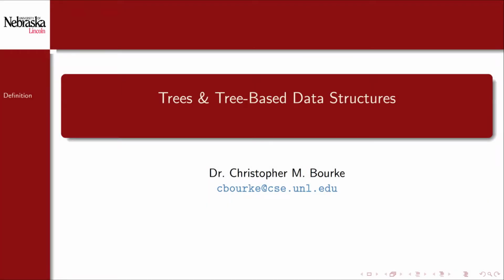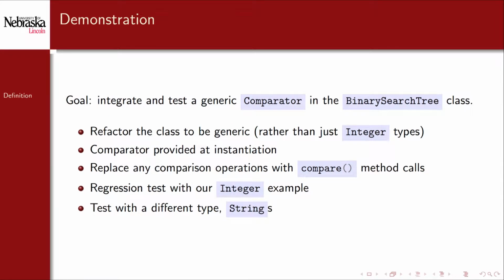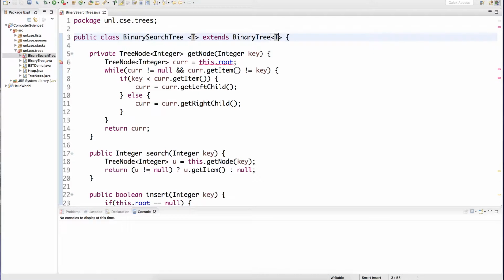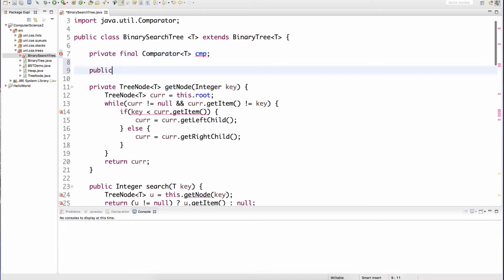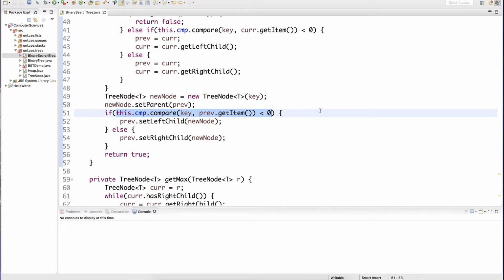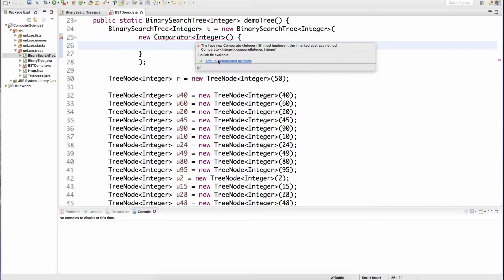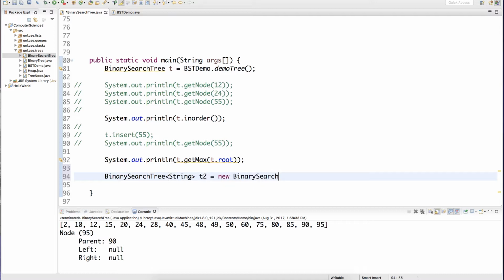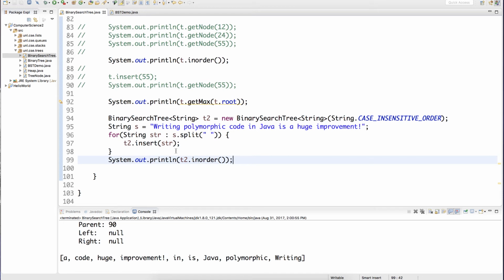6.5 - Trees & Tree-Based Data Structures - Integrating a Comparator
In this supplemental video we demonstrate how to make our binary search tree implementation more abstract by integrating a comparator into our design.

0:00 Integrating a comparator
0:25 Overview
1:16 Demonstration